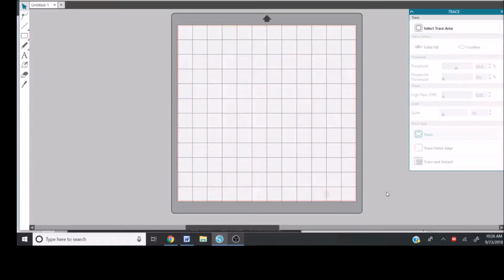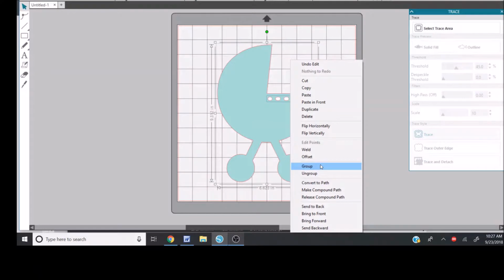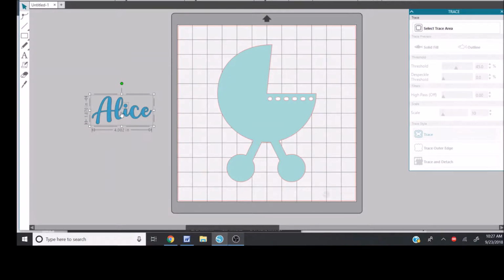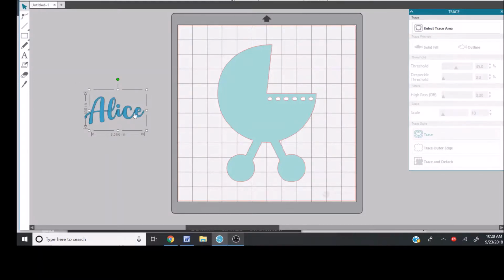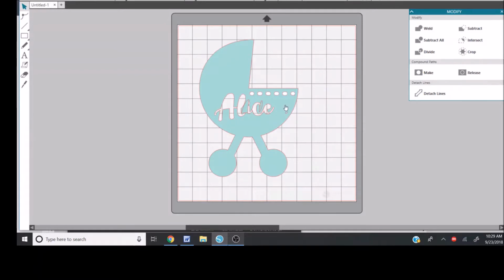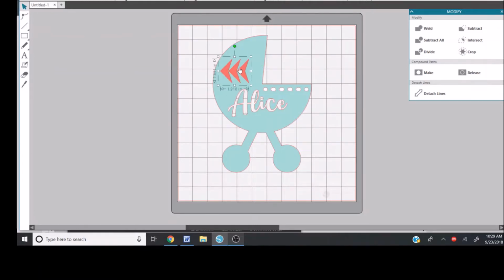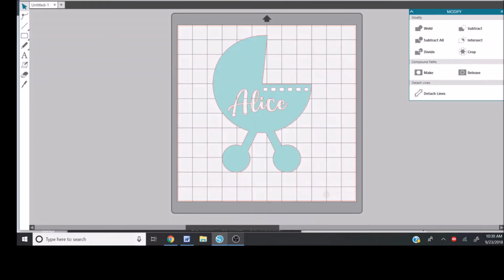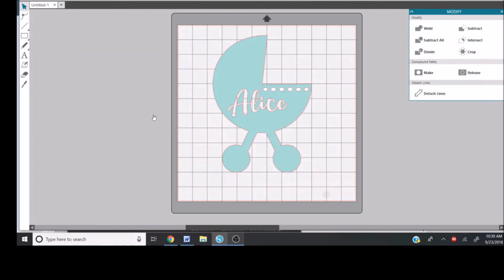Silhouette Studio Features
Some of the basic Silhouette Studio Features